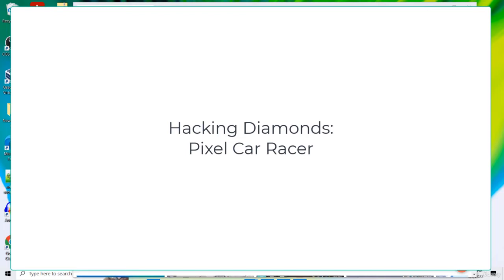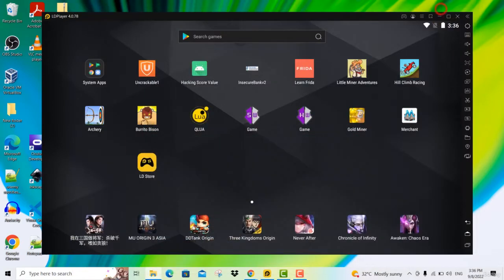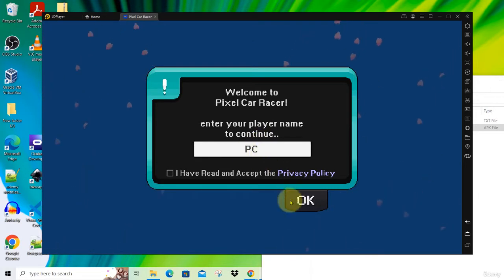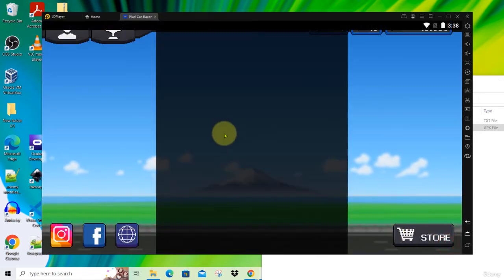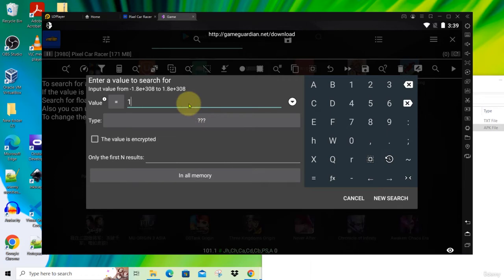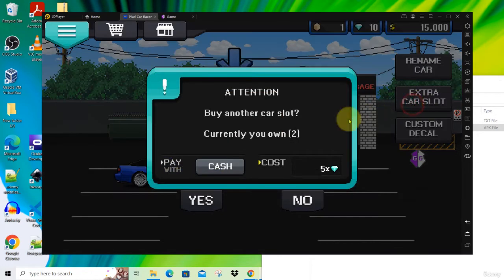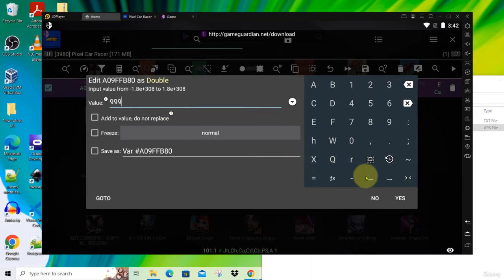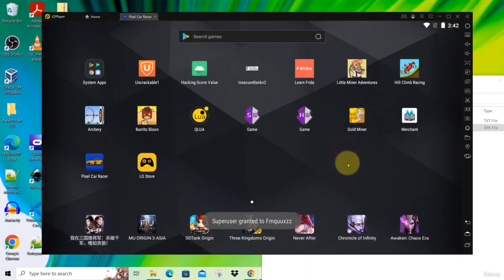18 HAC~1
Artificial intelligence